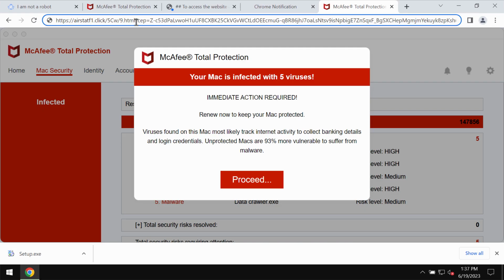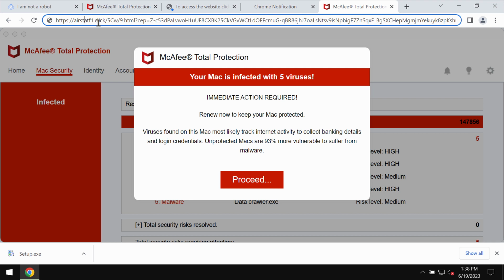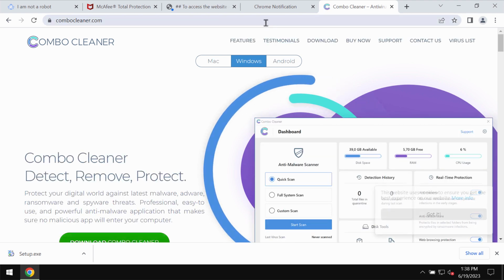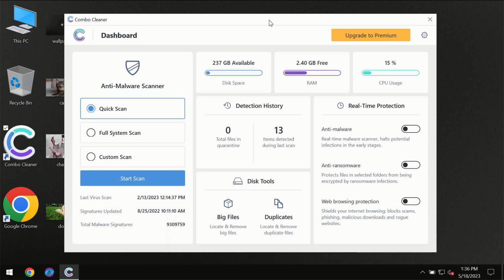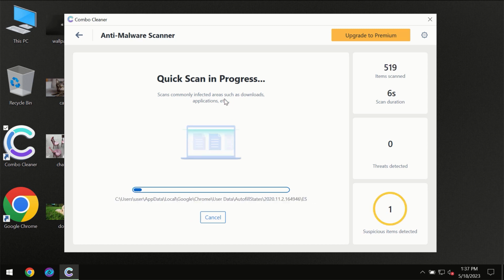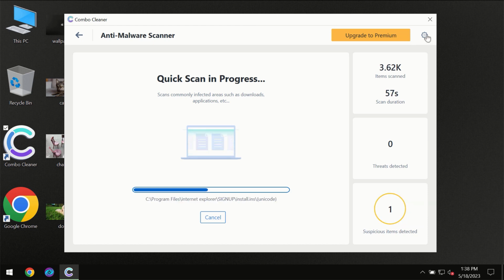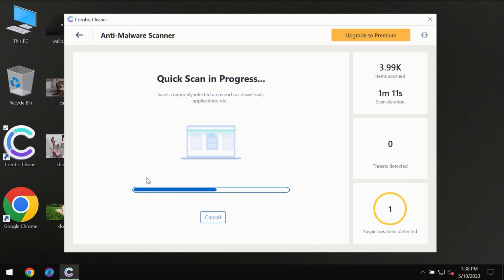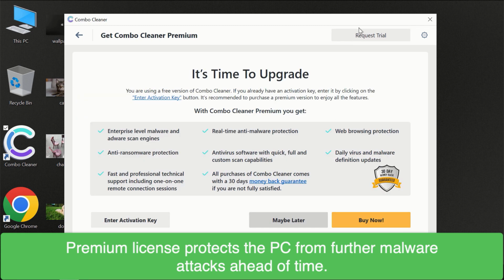Airstatf1.click online scam removal.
Airstatf1.click is a malicious site. It displays fake security alerts that try to make users download and install certain potentially unwanted applications. Don't trust these fake alerts and don't interact with them. Get rid of these pop-ups with Combo Cleaner Antivirus via the official or, optionally, follow the manual recommendations granted in the video.